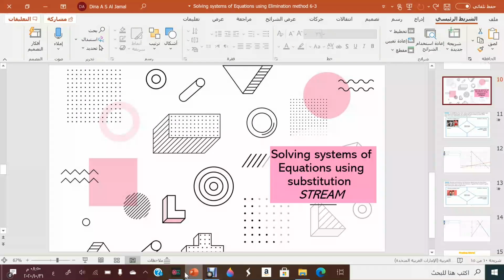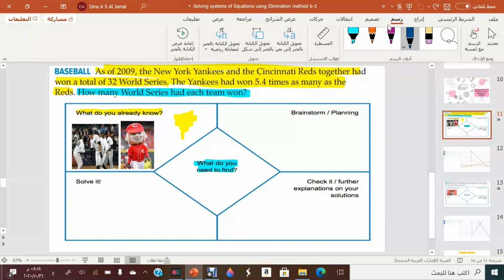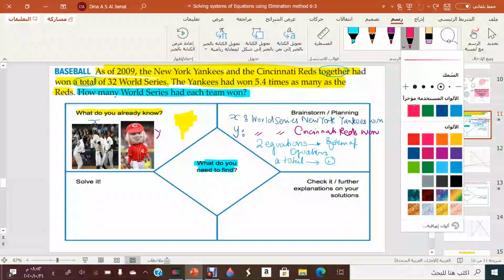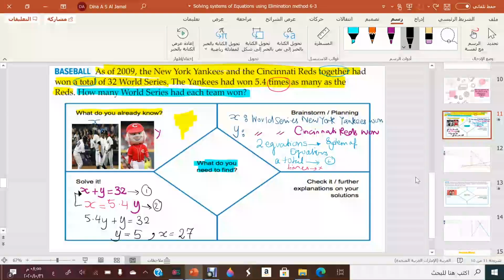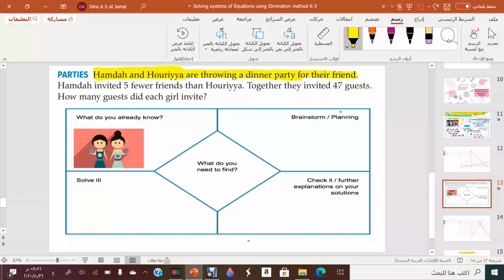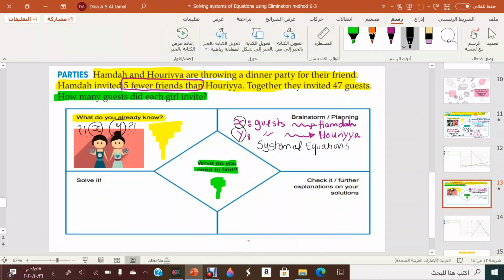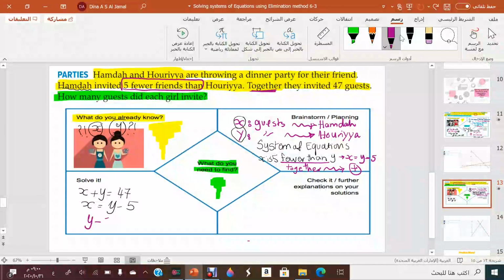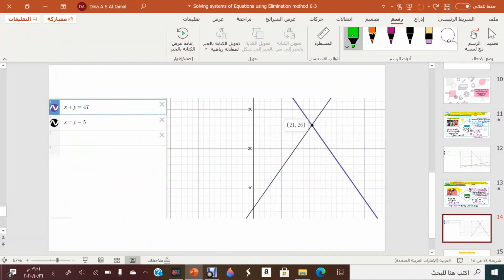STREAM- Real world problems about solving systems of equations using substitution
Dear Students, this video will be helping you find the solution of system of equations using substitution method. Solve and practice!!